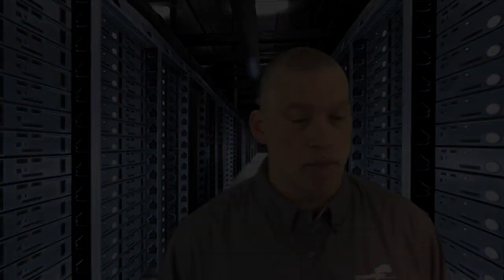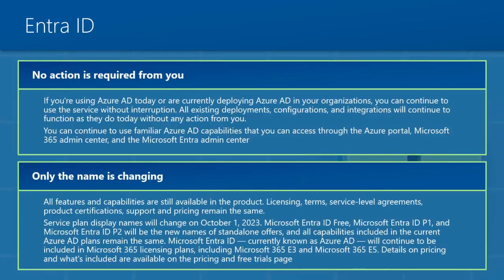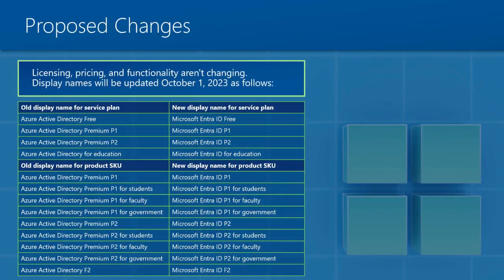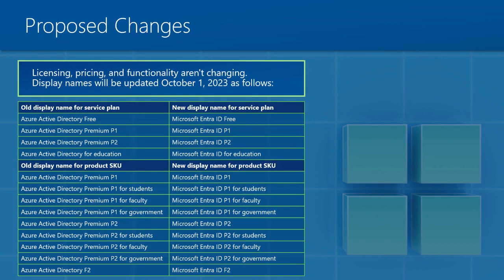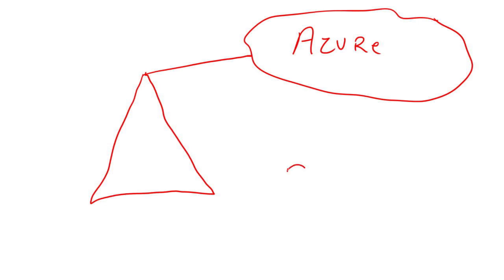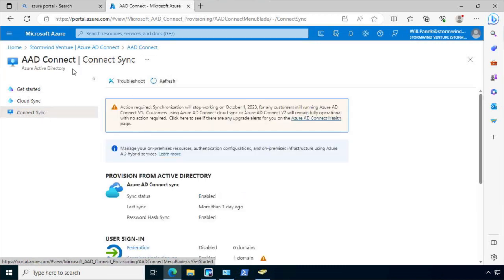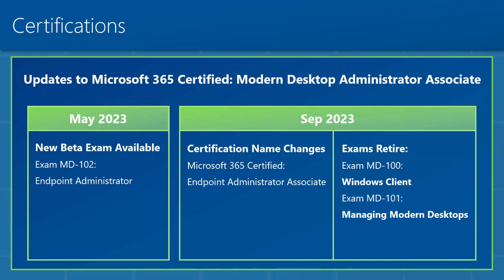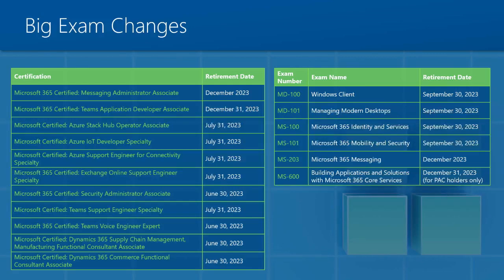Microsoft Entra ID: The New Name for Azure Active Directory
Will Panek discusses the upcoming changes in Microsoft's ecosystem, particularly focusing on Azure and endpoint management. Microsoft is undergoing a rebranding phase, changing the names of various services, including Azure Active Directory, which will now be called "Entra ID."